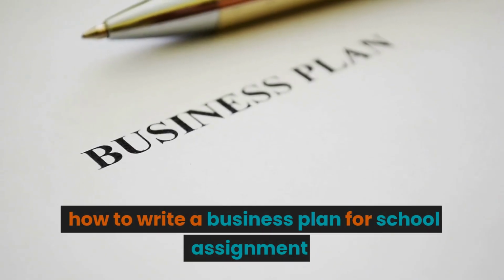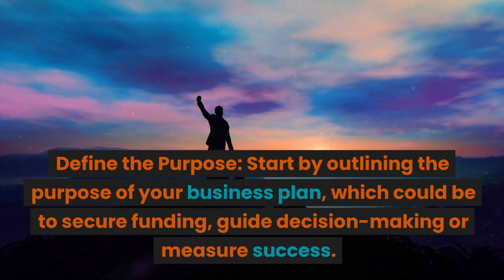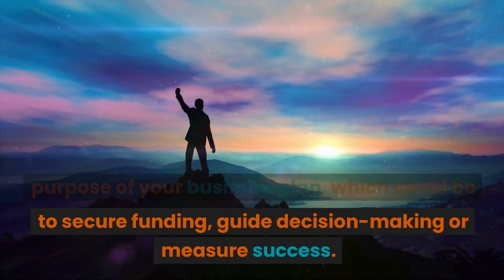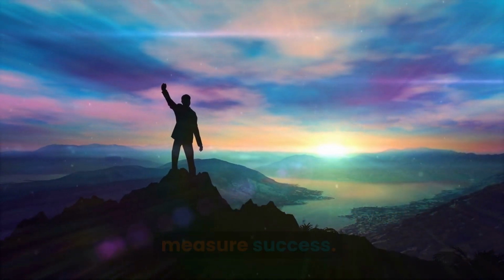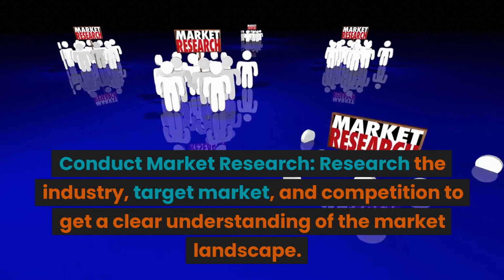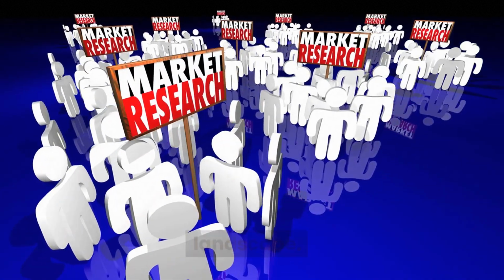How to write business plan for school assignment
This video will guide you through the steps of creating a winning business plan for your school assignment.

Whether you're a student or a budding entrepreneur, this video will show you how to conduct market research, outline your product or service, define your target market, analyze the competition, and craft a comprehensive marketing plan. You'll also learn about the importance of documenting your operations, financial projections, and supporting documents.
 With practical tips and expert advice, this video will give you the tools and knowledge you need to write a solid business plan that will impress your classmates and set you on the path to business success.